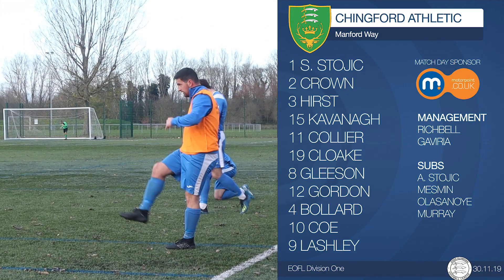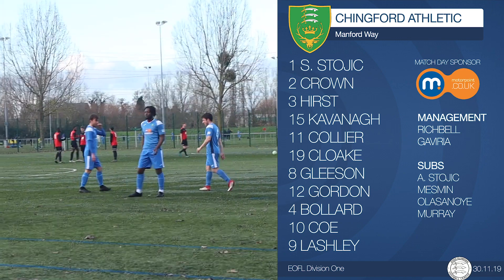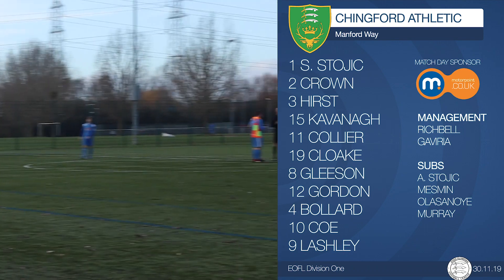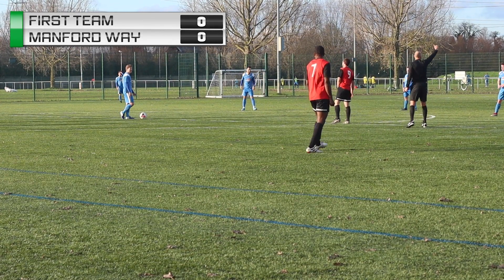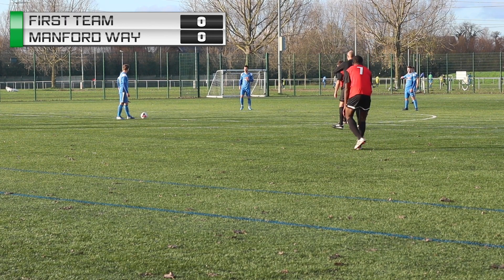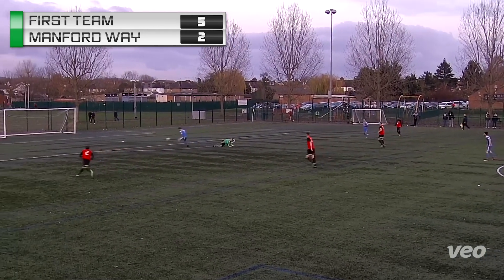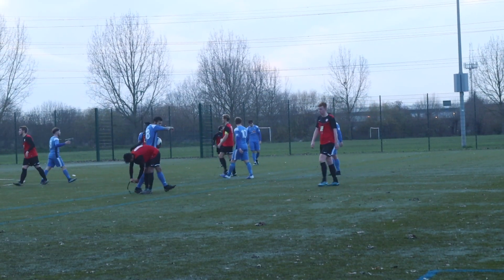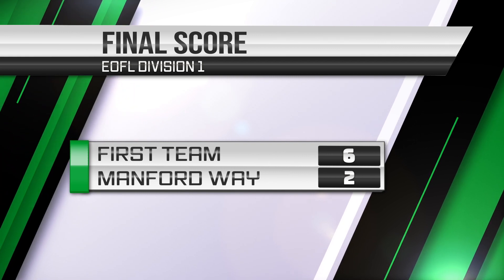Chingford AFC vs Manford Way FC - 1st Team Match Highlights | EOFL Division 1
The First Team took on Manford Way FC in the EOFL Division 1, looking for all three points in the fixture.

Chingford Athletic FC were formed in 2007. Chingford Athletic was founded when a group of friends took the step up from 5 & 7 a side games and took up the challenge of men’s 11 a side football. The club joined the Ilford & District League in 2007 playing on the famous Wanstead Flats.

The Success

The club has been very successful over this period picking up 16 trophies in 12 years, including a successful treble winning season in 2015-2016 which included the Essex County Cup.

Current

The club currently have 4 sides. The first team play in the Essex Olympian Football League Division 1, The Development play in the Essex Olympian League Division 4 while our reserve side play in the Essex Alliance Football League Senior Division with Our the Sunday mens team play in the Essex Corinthian League Premier Division.